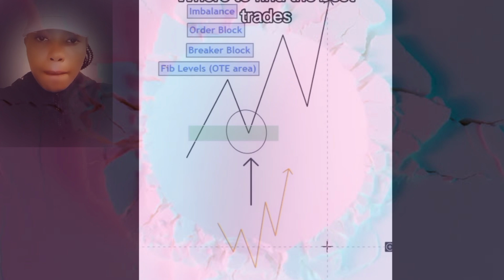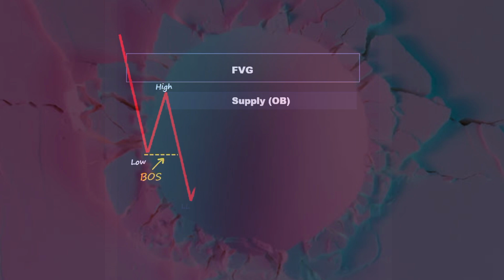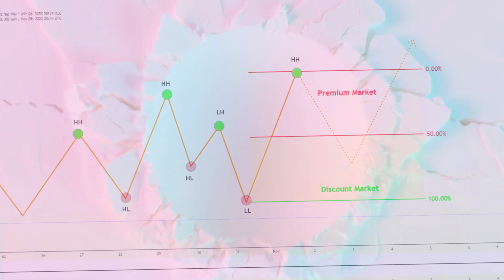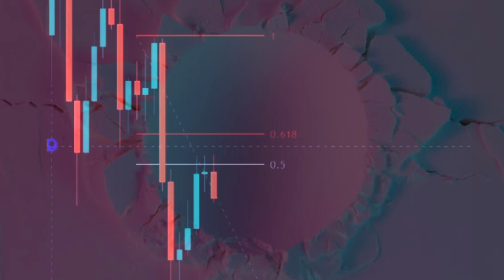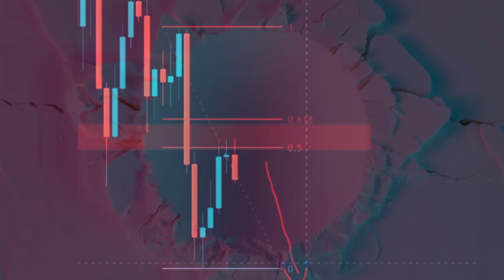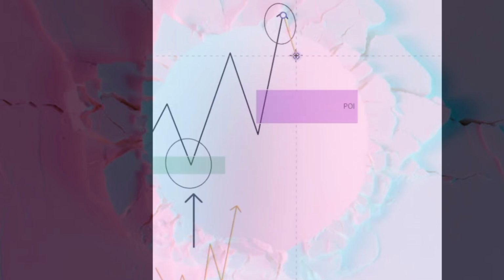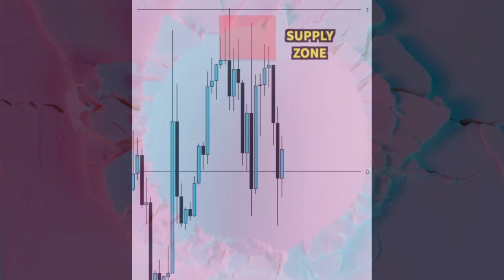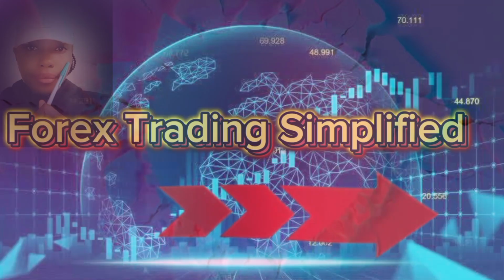Better Than LuxAlgo Indicator In Tradingview That Gives Best Day Trading&Scalping Trading Strategy!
Luxalgo
Lux algo